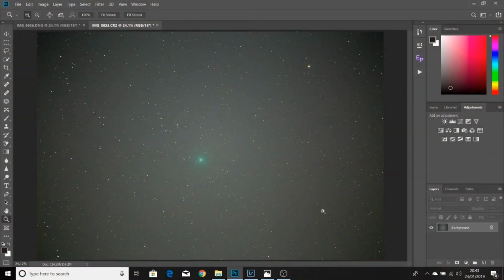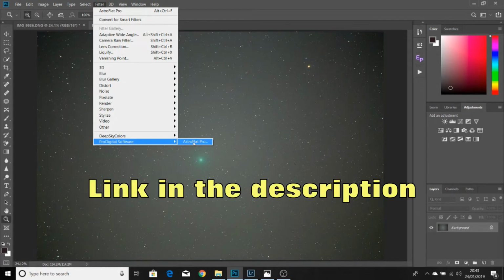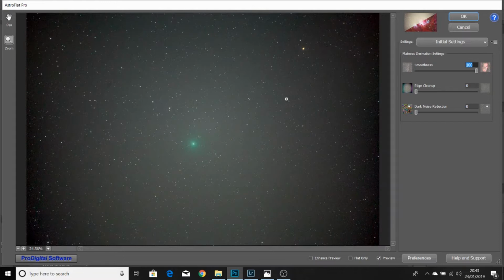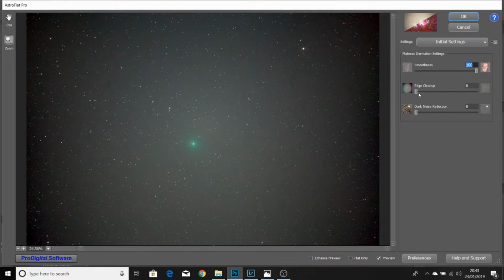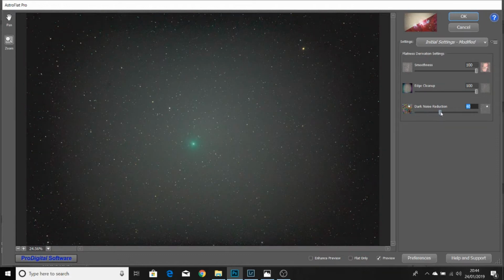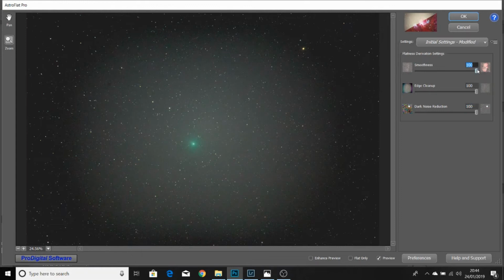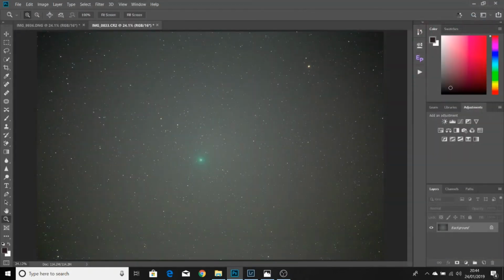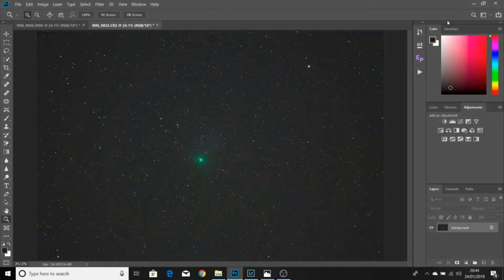Astroflat Pro. Reduce Light Pollution & Gradients with a Photoshop plugin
Light pollution is the bane of urban astro photographers.
Fortunately there is a plugin available for Photoshop on Windows PCs that can help reduce and mitigate the effects of light pollution for very little cost.

I have no links to ProDigital Software and this is an independent review.

Music Check it out, they have some great tracks!

Capture the International Space Space and process your images in free windows software: "Create an ISS track image with sharp stars"